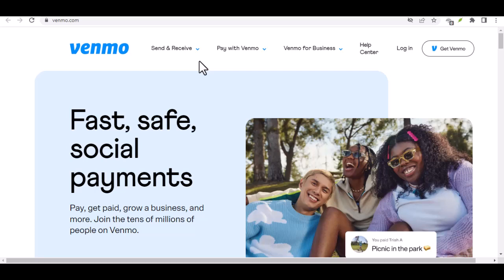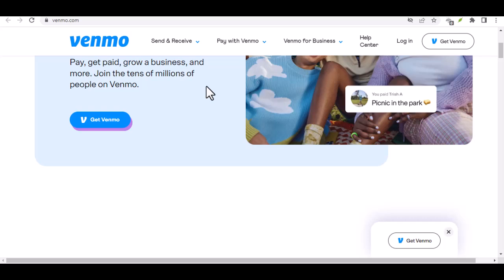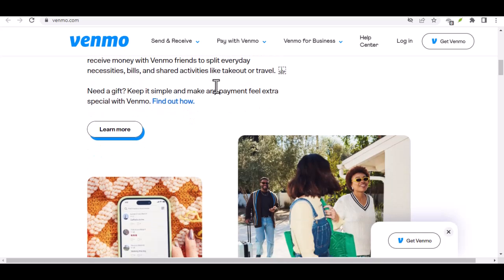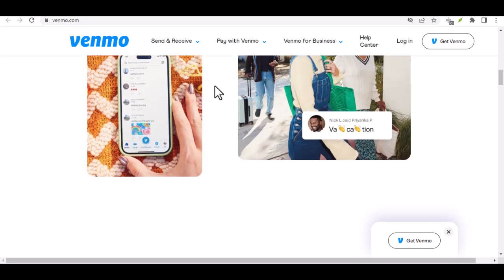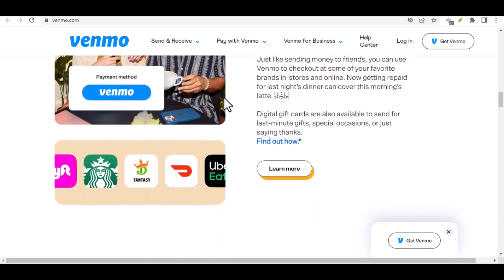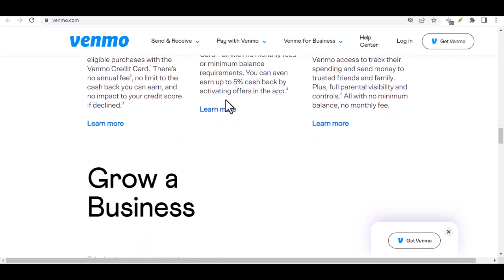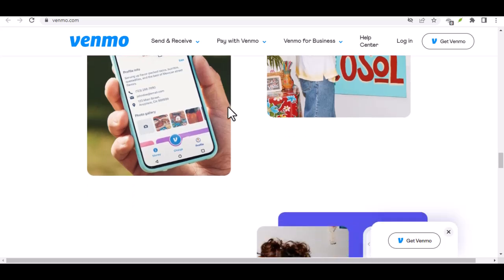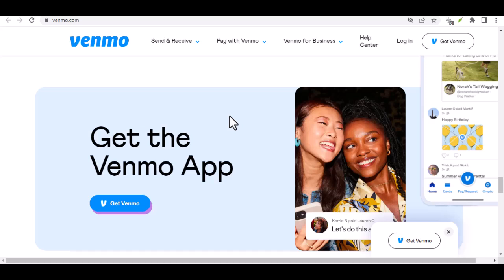Can I use Venmo with a non US phone number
In this video we talk about Can I use Venmo with a non US phone number